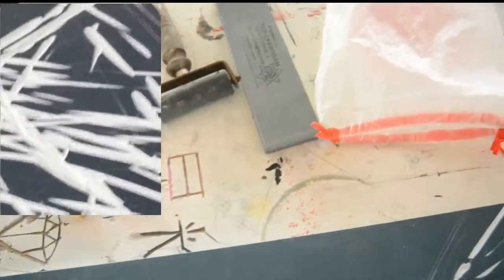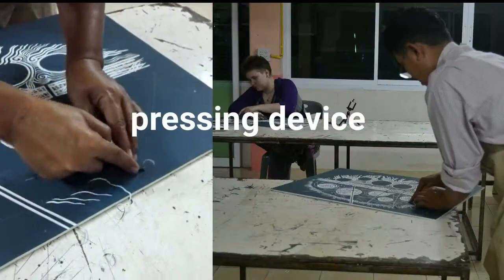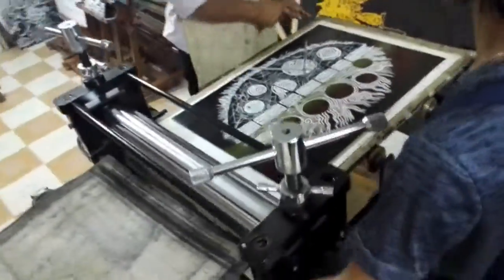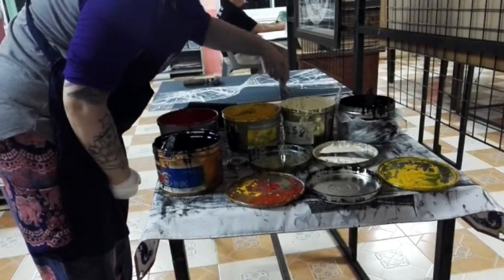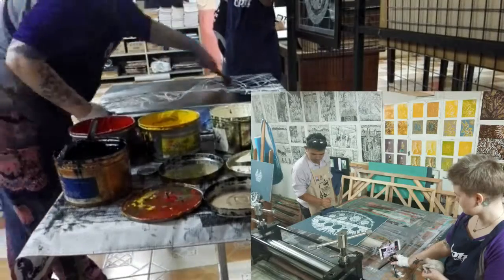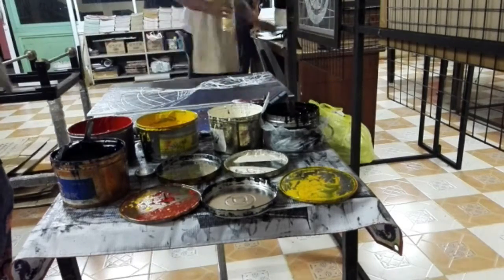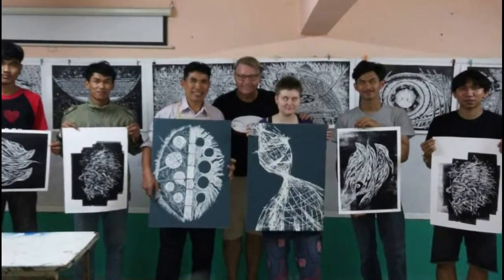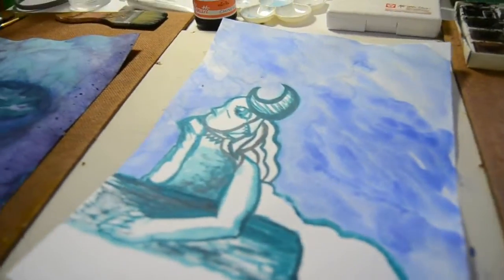Lino Printing Process - Graphic Art Printmaking by Inspiring Alien feat. Professor Surichai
What does the process of graphic art printmaking on linoleum look like?

Printmaking is something I really enjoy and as I was missing doing it I was happy to hear of the opportunity to go make some prints with Professor Surichai (Khun Surichai Siriboon) at the local school at Sam Rit, a cozy Thai village 4 hours away from Bangkok.
I had an idea of documenting some of the process for you and since everyone agreed to it I grabbed my tech with me and now have put together this video sharing how I experienced the whole thing and what it offered me. My artwork is called "Wormhole" inspired by the phenomena in the cosmos that is called exactly that, a wormhole... I'm working on blog posts both at Sam Rit residency blog and my website/portfolio to indulge a bit deeper into the symbolism and where this whole idea came from.

Thank You Professor Surichai, Lindsay, Art and the group of students visiting the school, for making this possible!
ขอบคุณ !

Love,
-Alvia (he/they)

Only send charts here when I ask for them :)

My free resources:

FOR +20 FREE TAROT SPREADS - SIGN UP FOR THE NEWSLETTER! There will be discounts too ;)

HELP ME OUT WITH MY PROJECTS

FIND ME

AMAZON FAVES (UK)